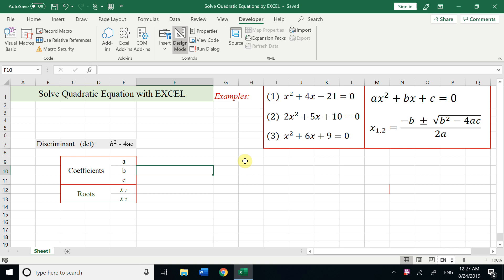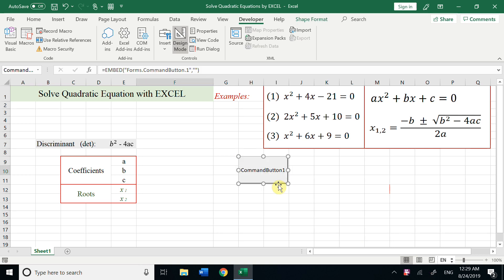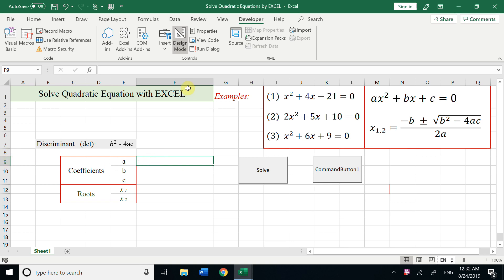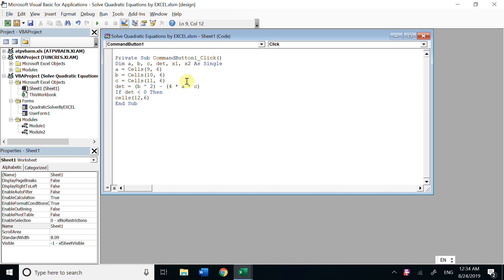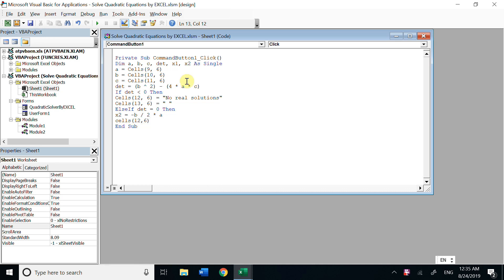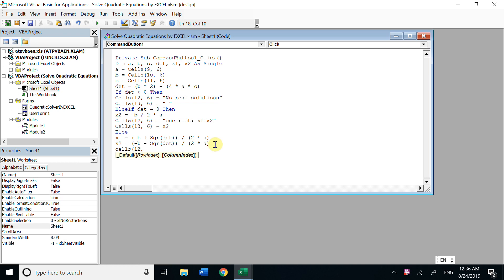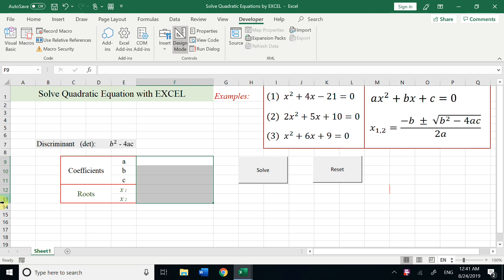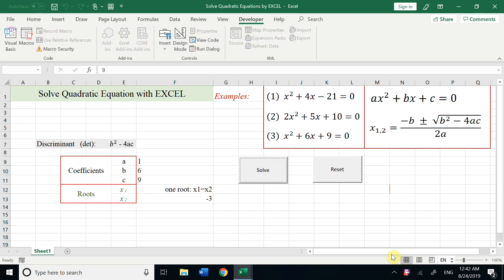Make a Solver for Quadratic Equations by Excel VBA Programming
Note: In the VBA codes, "Round (x1, 3) & Round (x2,3)" are not necessary. Under the "Home" ribbon, in the "Number" tab, we could simply get the needed decimal places by clicking "arrow sign .0 .00" or "arrow sign .0 .00"